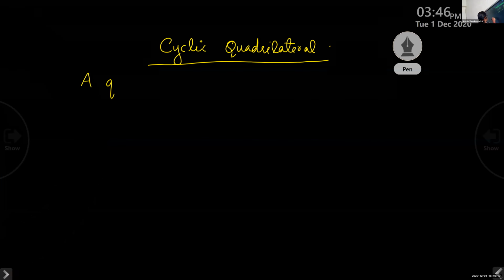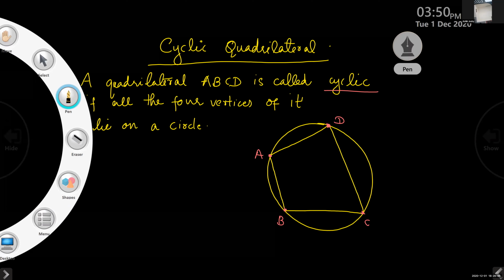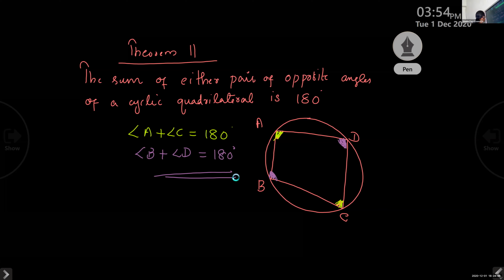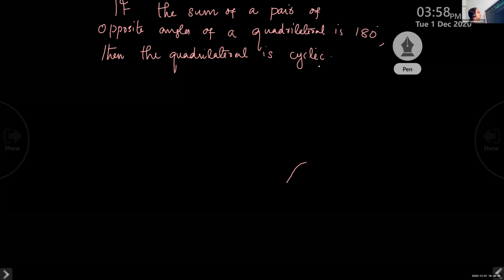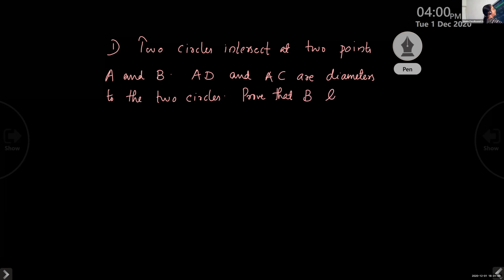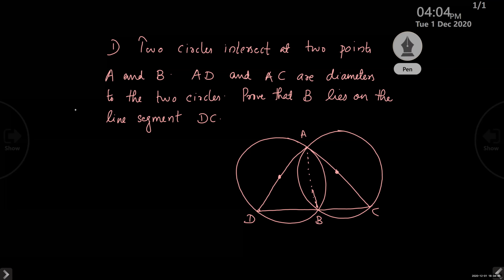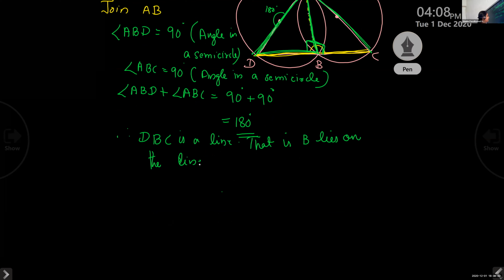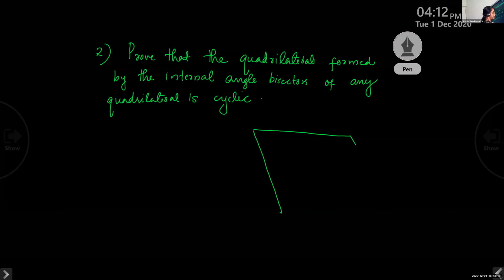Dr.Raju Davis International School | CLASS 9 MATHS PART- 2 | 01-12-2020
CLASS 9 MATHS PART-  2 THEOREM BASED ON ANGLE SUBTENDED BY AN ARC